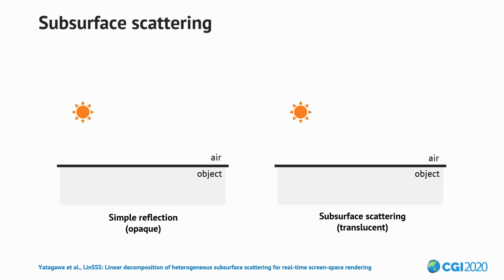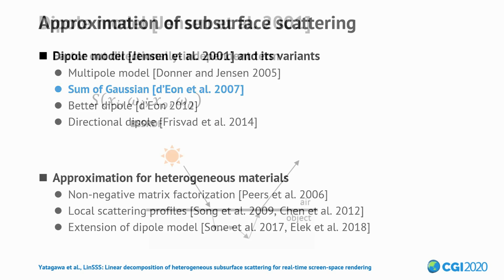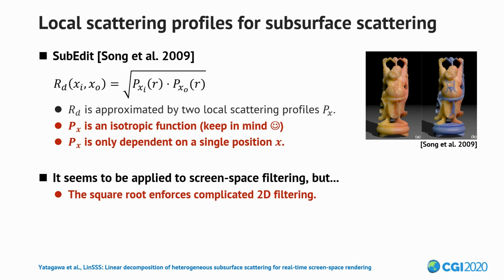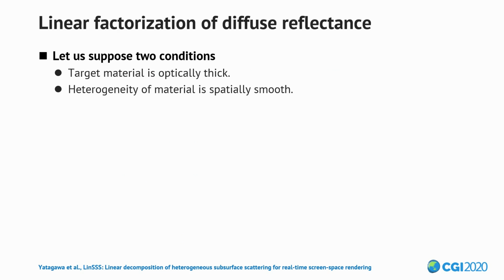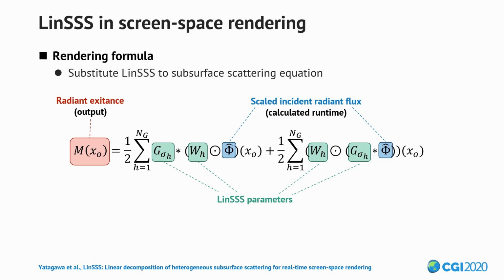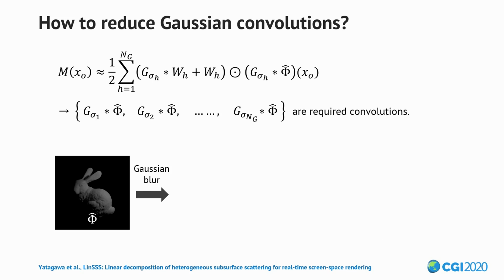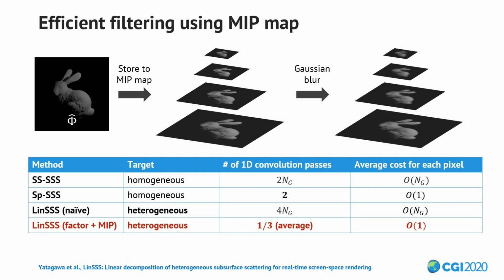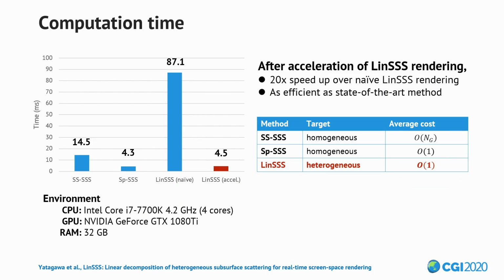Linear Decomposition ofHeterogeneous Subsurface Scattering forReal-Time Screen-space Rendering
CGI 2020_Session RENDERING AND TEXTURES / LinSSS: Linear Decomposition of
Heterogeneous Subsurface Scattering for
Real-Time Screen-space Rendering by Tatsuya
Yatagawa, Yasushi Yamaguchi, from University of
Tokyo, and Shigeo Morishima, from Waseda
University, in Japan.